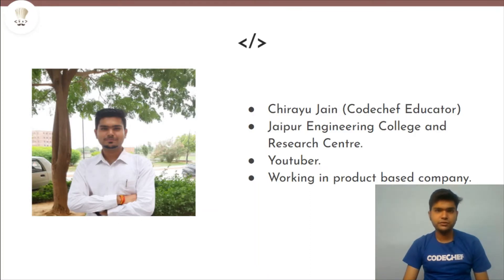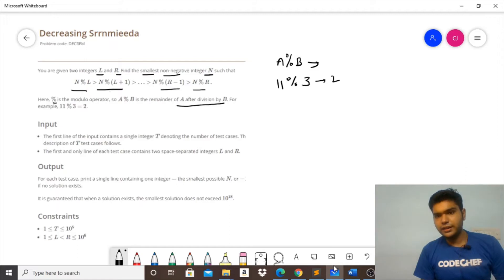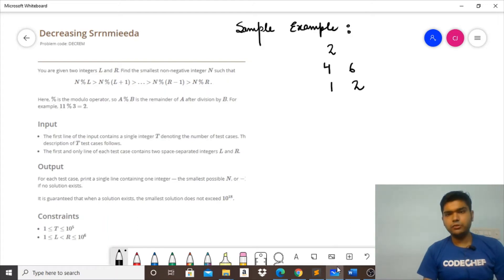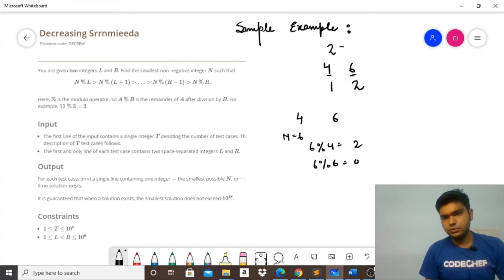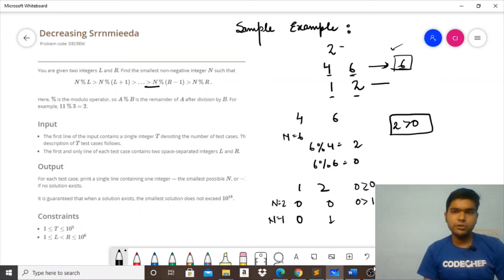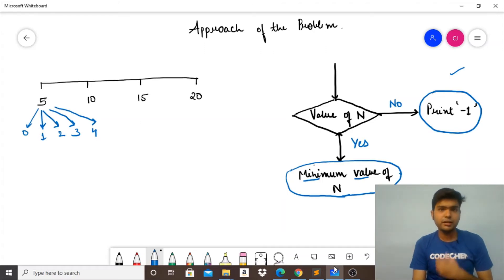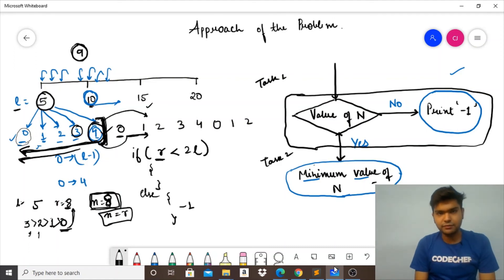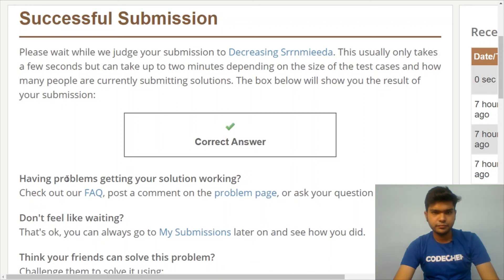Decreasing Srrnmieeda (DECREM) | October Cook Off 2020 | Chirayu Jain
This is the official video editorial of the CodeChef October Cook Off 2020 problem : Decreasing Srrnmieeda (DECREM)

Educator Name: Chirayu Jain
Problem Name: Decreasing Srrnmieeda
Problem Code: DECREM

Timestamps:
00:00 - Introduction
00:45 - Agenda
05:10 - Understanding the problem statement
14:54 - Pseudocode
16:09 - Outro